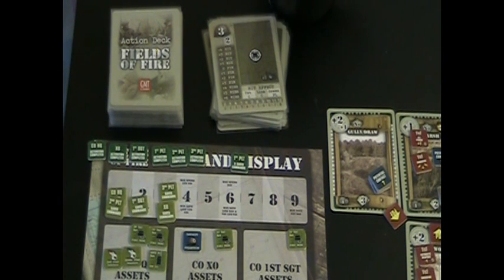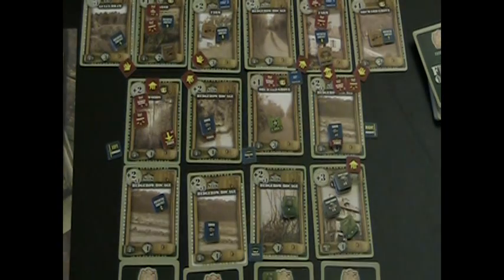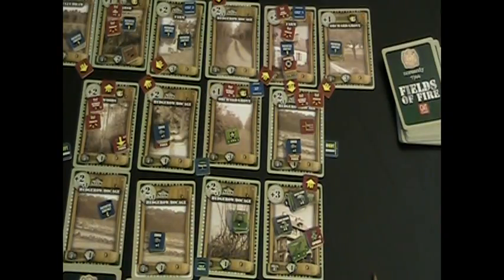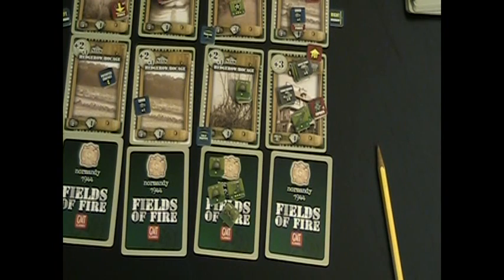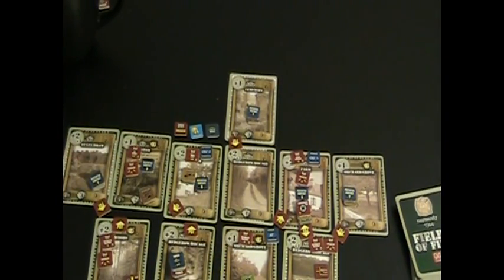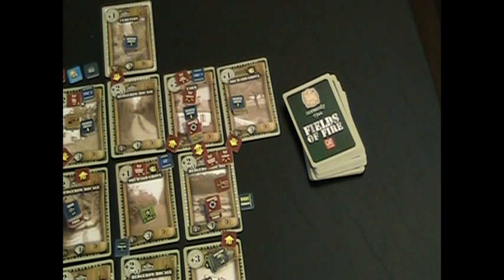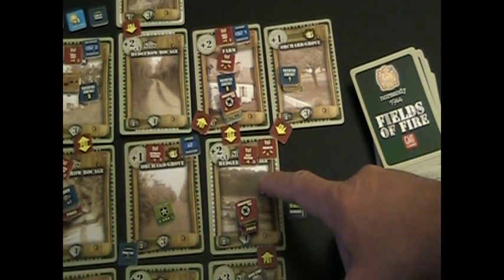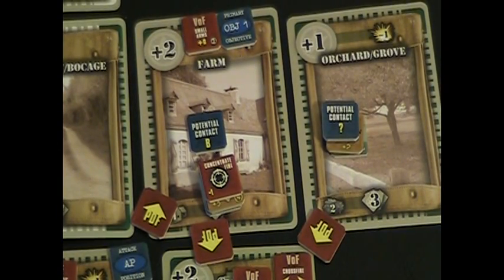Fields of Fire: Mission 1 Walkthrough - Turn 4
Turn 4 of my walk-through of Mission 1 of the GMT Game Fields of Fire. This turn I attempt to bring the artillery to bear on that bunker sitting atop my primary objective. Things don't go quite according to plan.